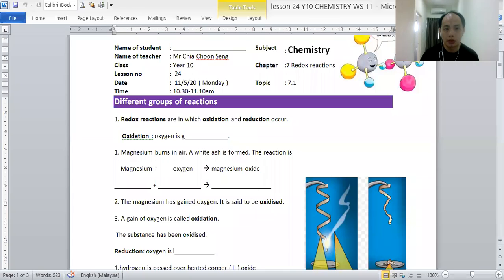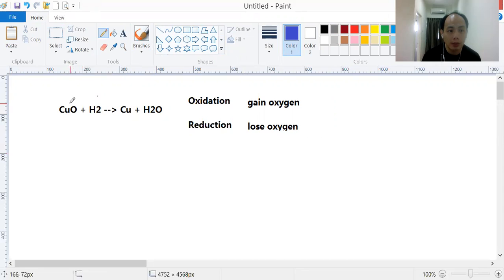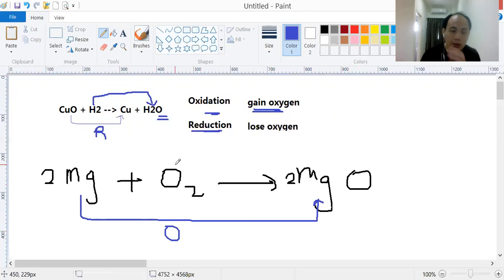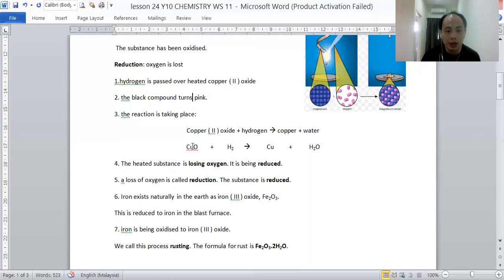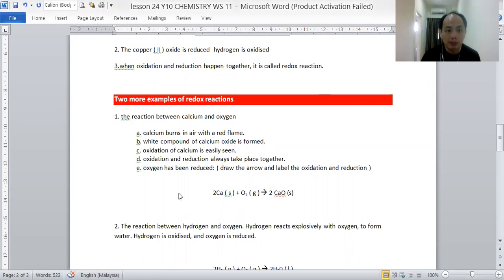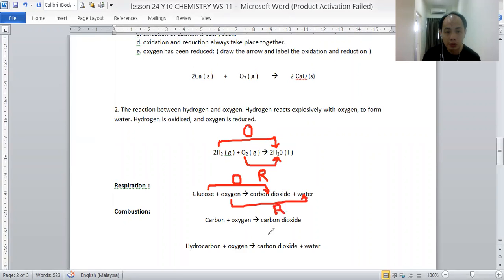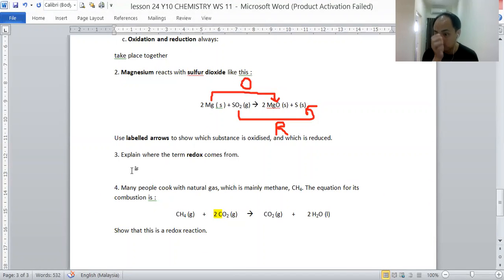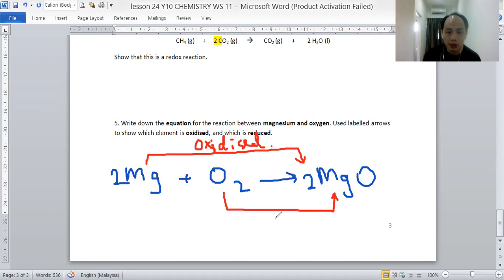ICGSE Chemistry 7.1